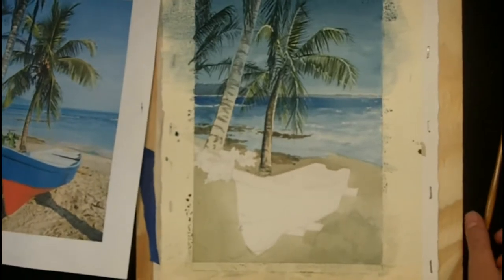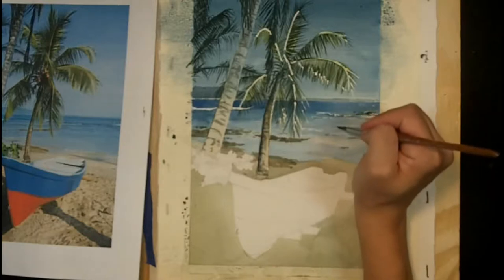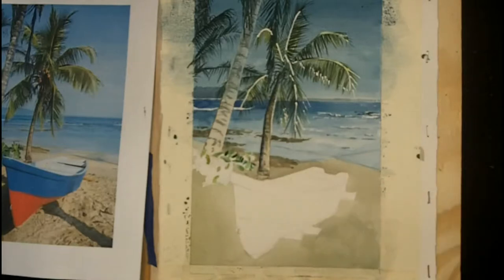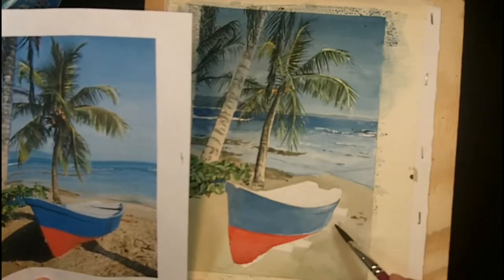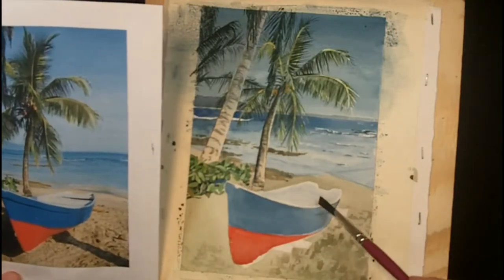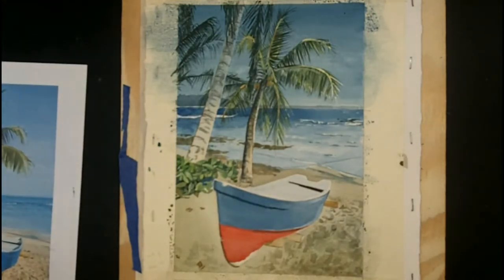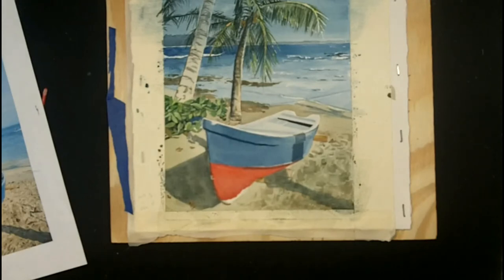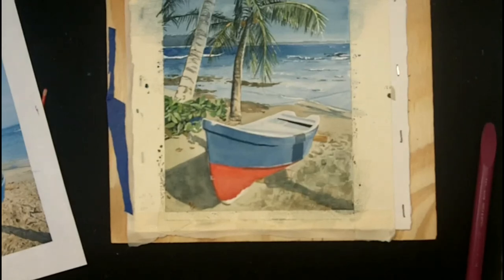How To Paint A Beach Scene | Drawing Made Easy